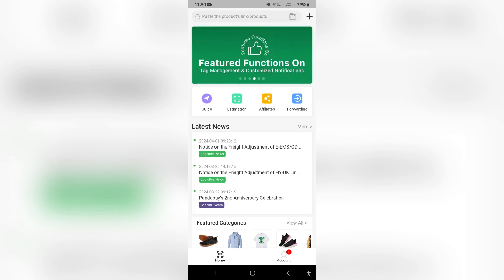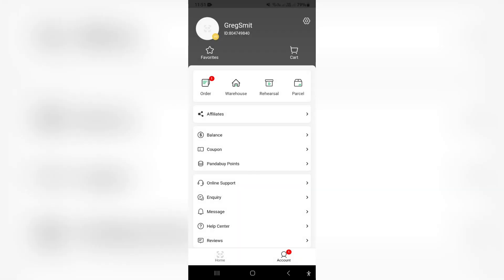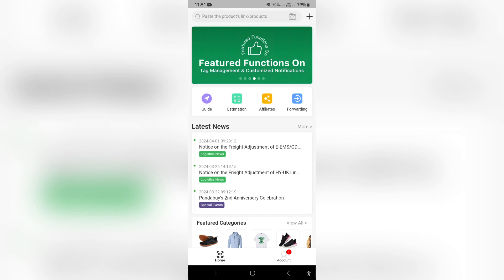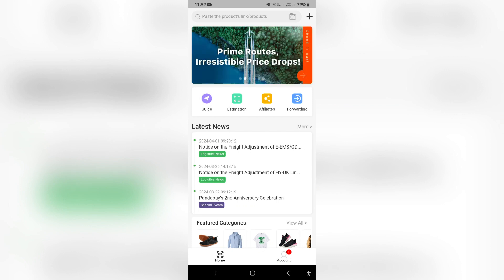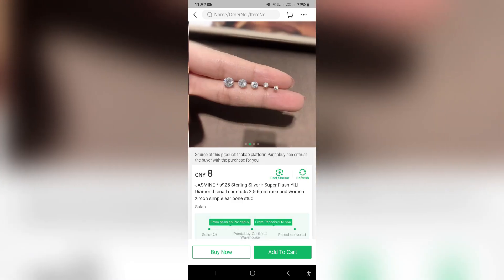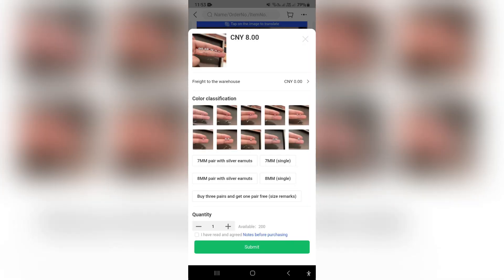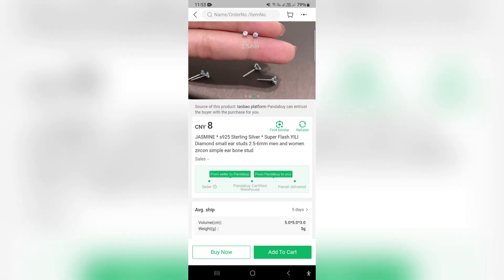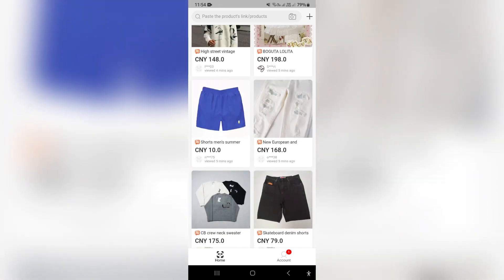How Does Pandabuy Work on the Phone? (Explained)